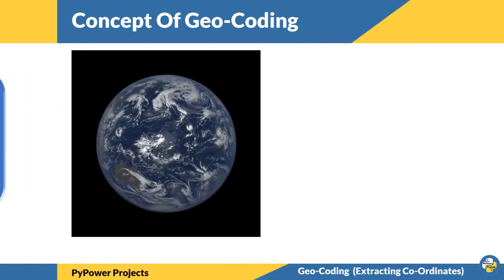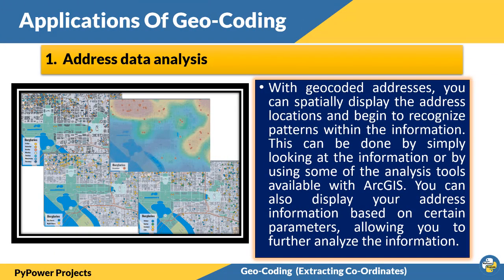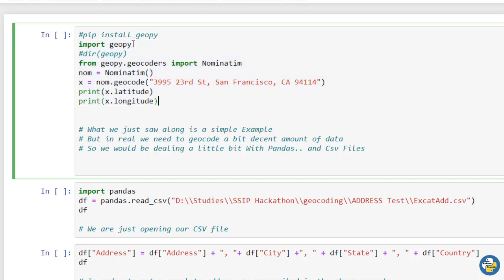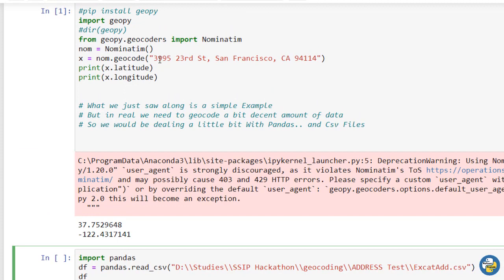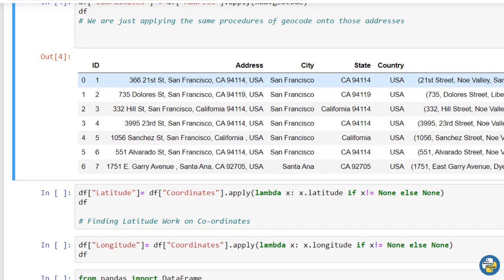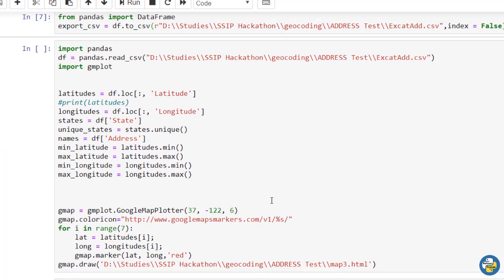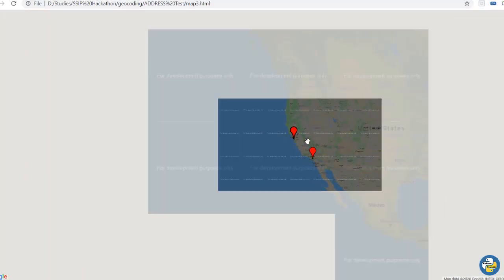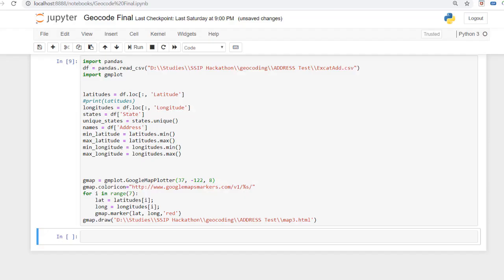Geocoding - Base Concept of Google Maps | PyPower Projects